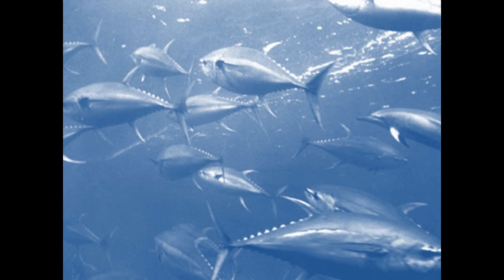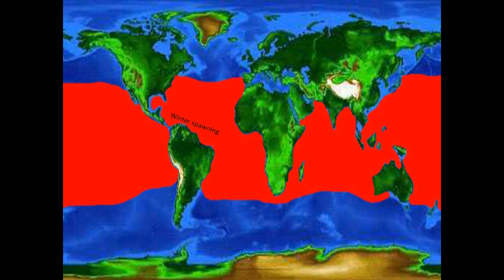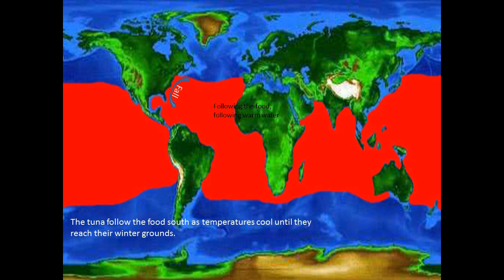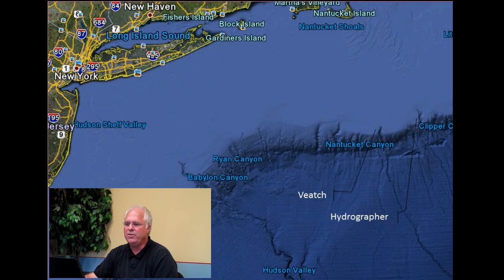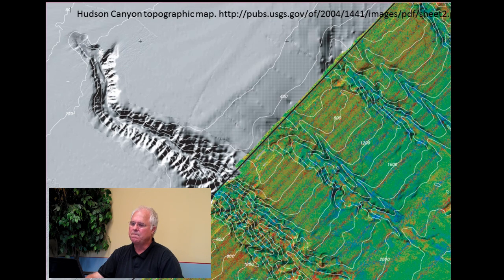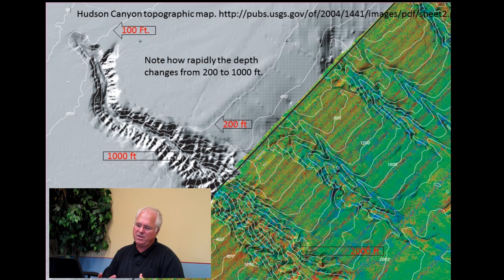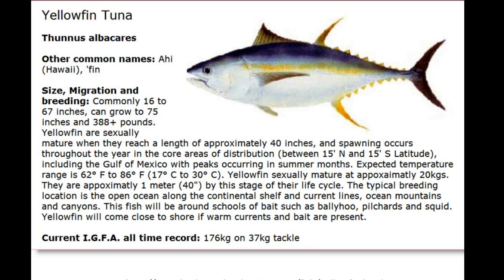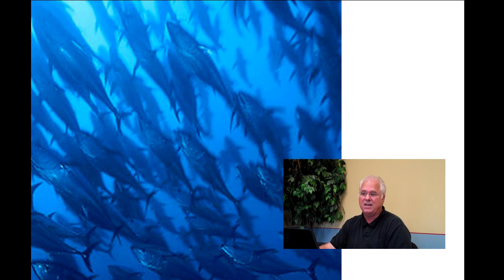Loren's Saltwater Science show.mp4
Come find out why fresh and saltwater are the same for fishermen.  Loren puts on a presentation.